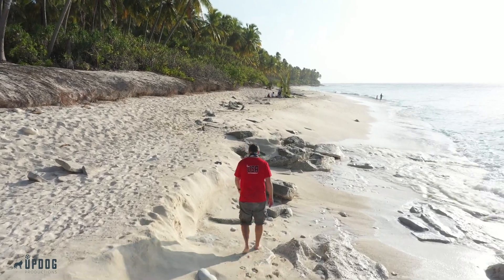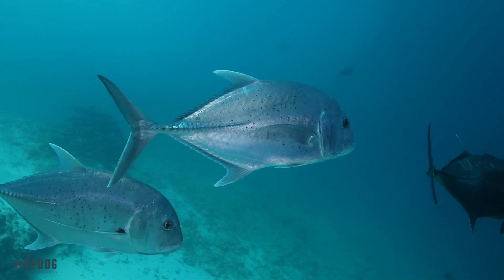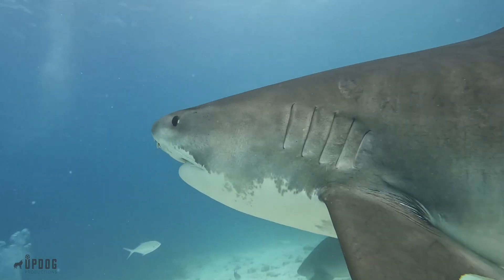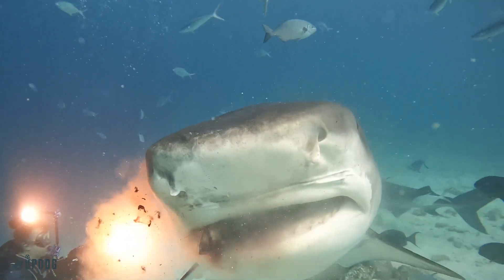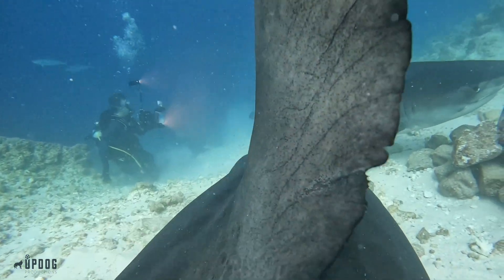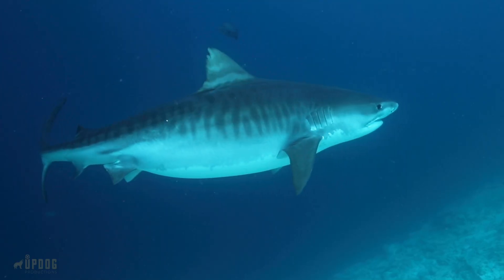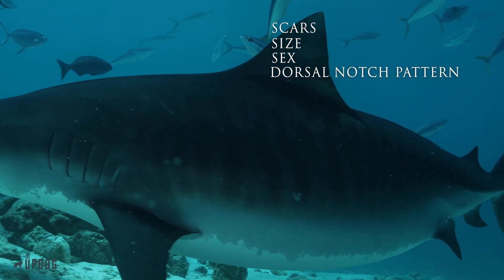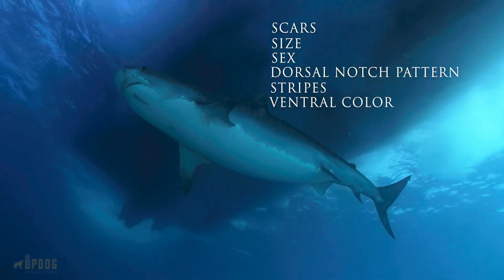Diving with Tiger Sharks in the Maldives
Diving with Tiger Sharks in the Maldives | Shark Identification Tips

Join Dr. Craig O'Connell, a Cressi ambassador, as he takes you on an incredible dive in the stunning waters of the Maldives. Explore the world of tiger sharks, one of the ocean's most iconic and charismatic apex predators.

In this video, you’ll learn:
🌊 How to identify individual tiger sharks using unique features like scars, dorsal fin patterns, and stripe markings.
🌊 Fascinating facts about these massive predators and their role in marine ecosystems.
🌊 Behind-the-scenes insights into marine research supported by Cressi.

Whether you're a shark enthusiast, diver, or marine life lover, this video offers an unforgettable underwater experience and valuable insights into tiger shark conservation.